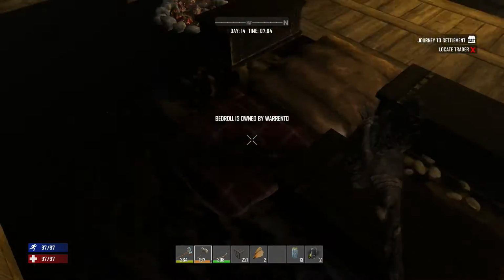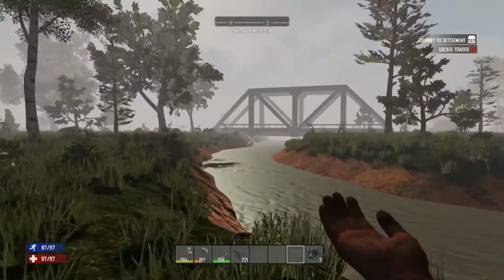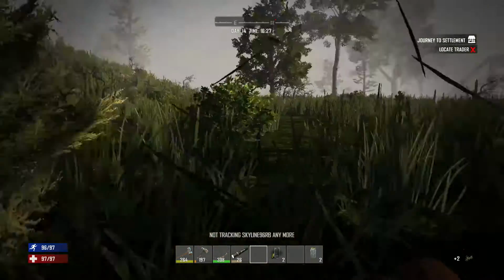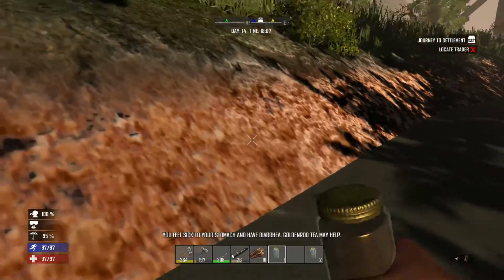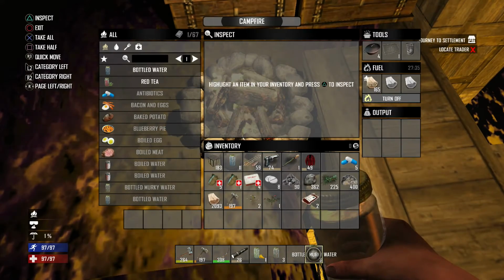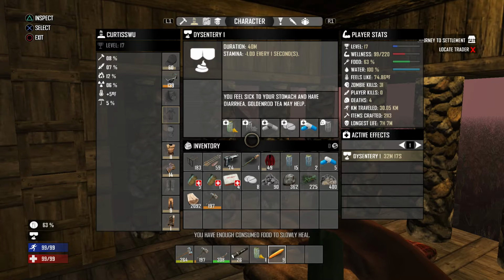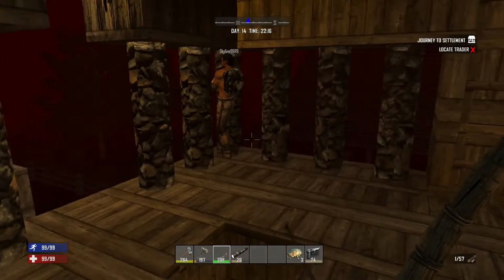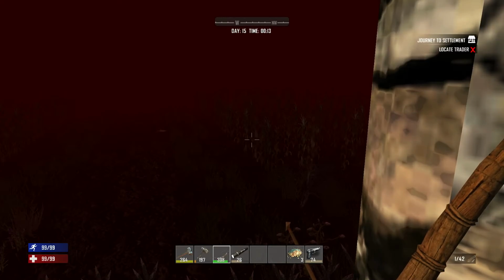Let's Play: 7 Days to Die Multiplayer - Part 11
7 Days to Die recorded on PS4.